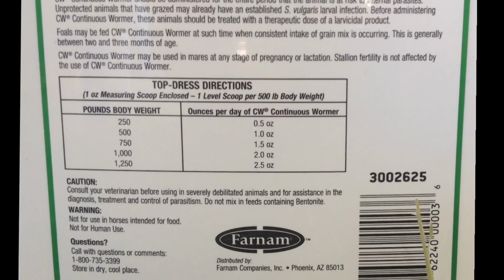Daily Deworming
Dr. Tom Kennedy explains how daily (feed-through) dewormers work and why they are of great benefit to horses.

To learn more, visit FarnamHorse.com.  Farnam – your partner in horse care.